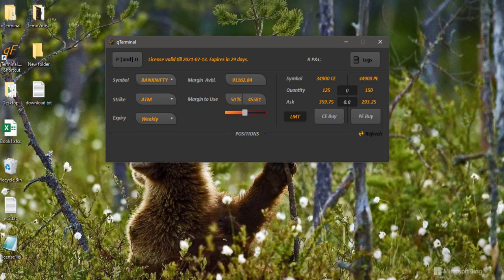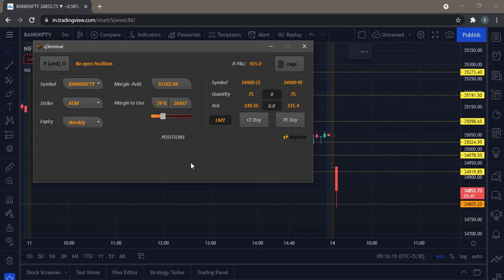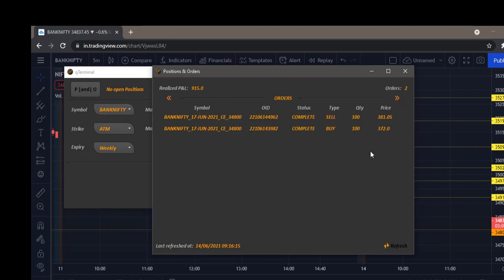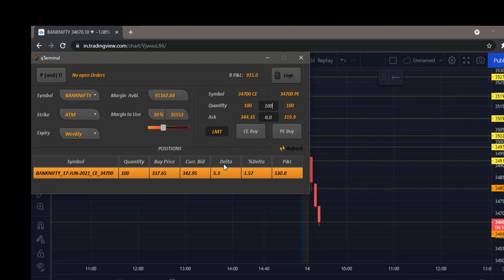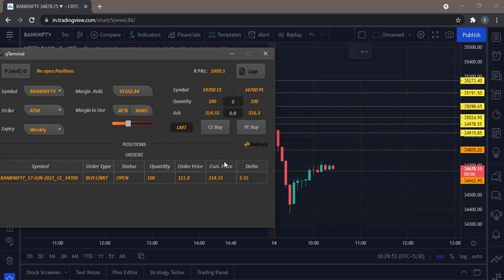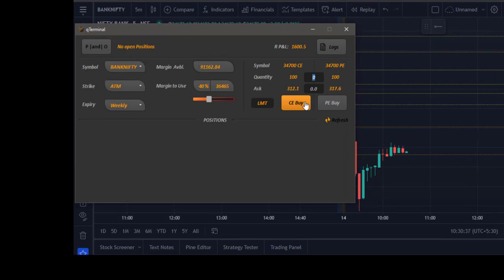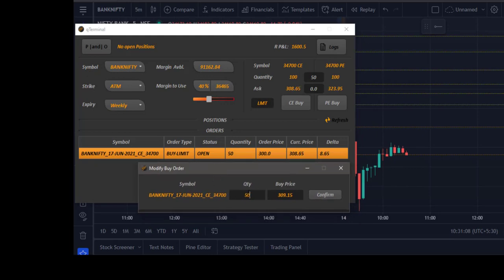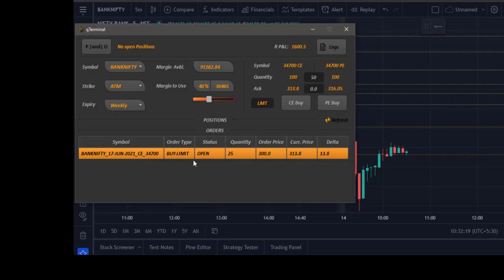qTerminal - Trade Demo v2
Banknifty Nifty options trading interface

qFactor